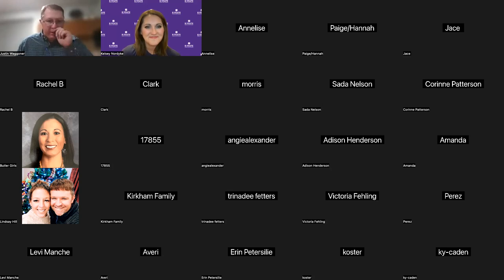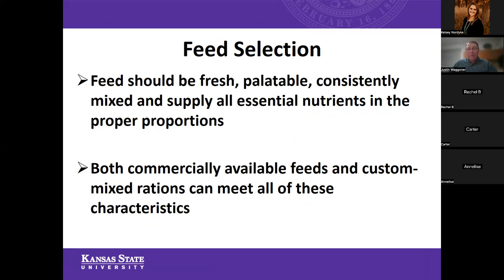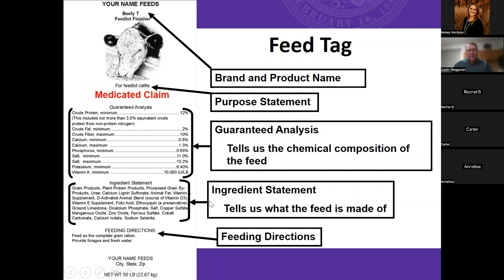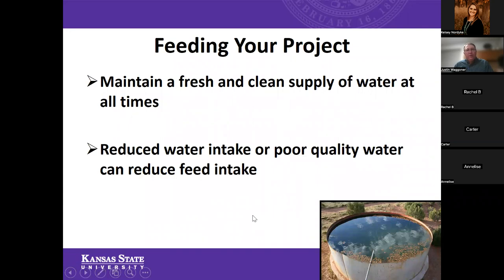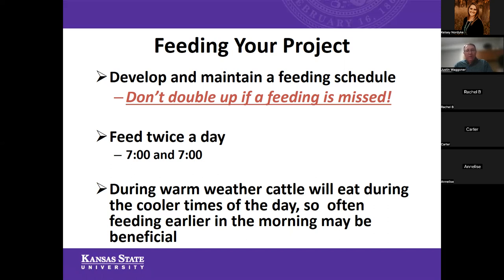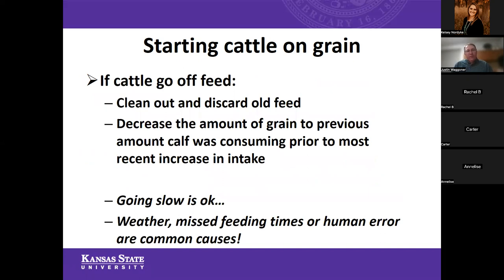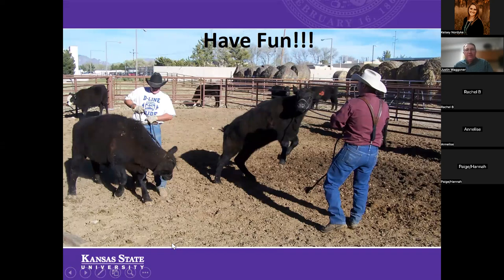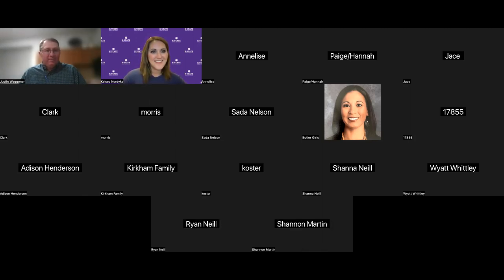Kansas 4-H Animal Science Webinar Series, November 28, 2023: Feeding Your Market Beef Project